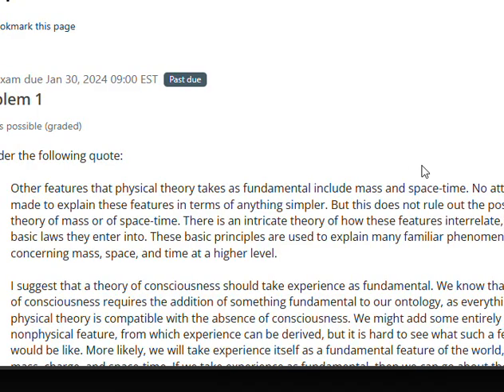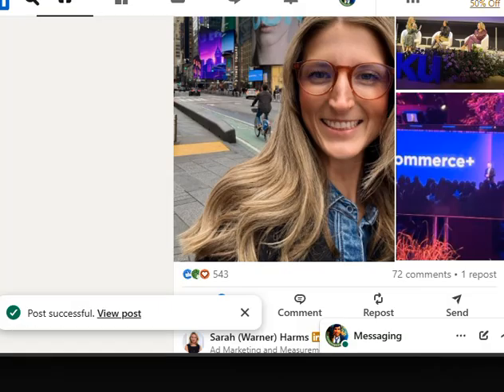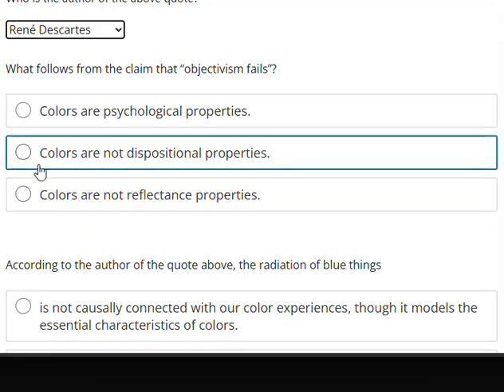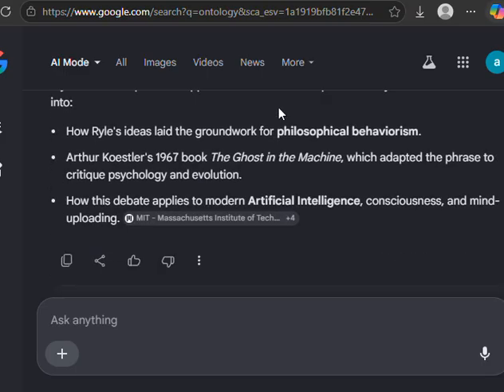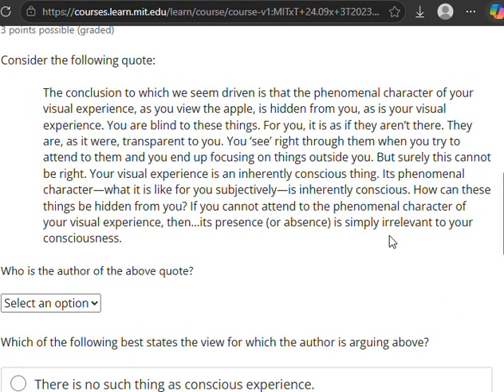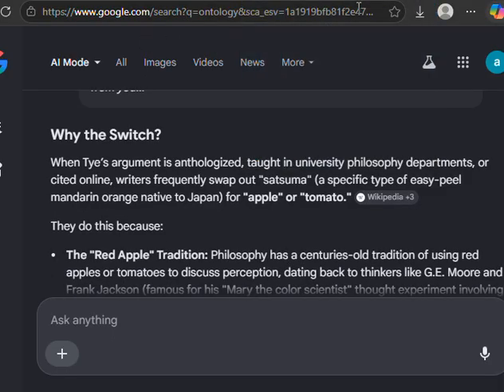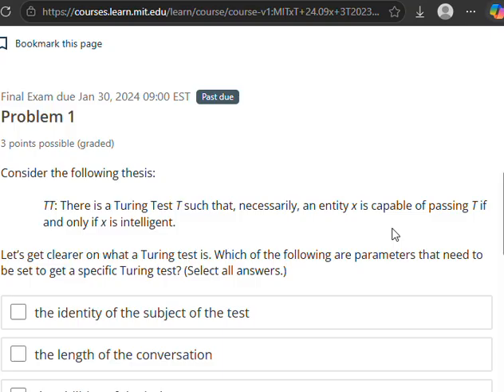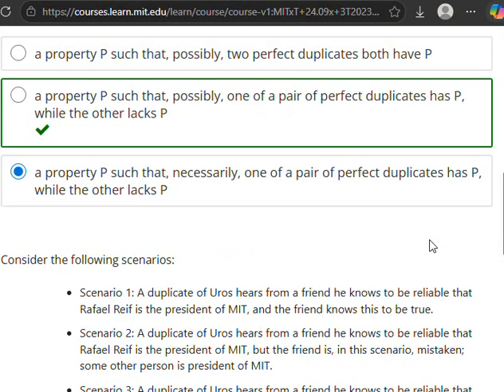20:00 Final Exam Multiple Choice part (I)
MIT continuing Education, Searle, Philosophy and Mind 24.09x
Who can take this course?
Because of U.S. Office of Foreign Assets Control (OFAC) restrictions and other U.S. federal regulations, learners residing in one or more of the following countries or regions will not be able to register for this course: Iran, Cuba, North Korea and the Crimea, Donetsk People's Republic and Luhansk People's Republic regions of Ukraine.